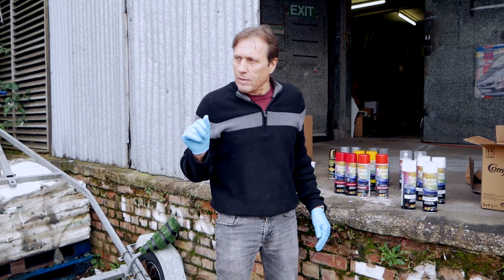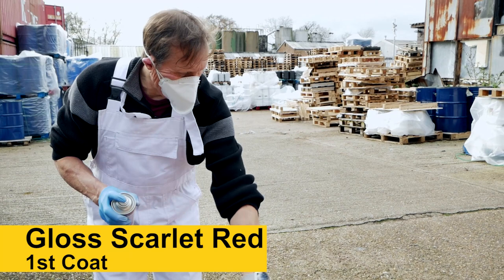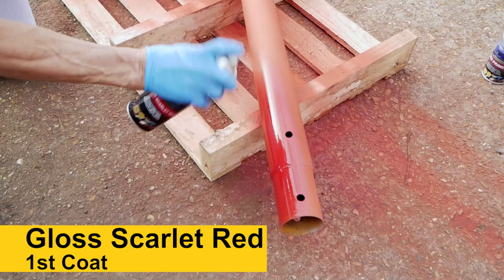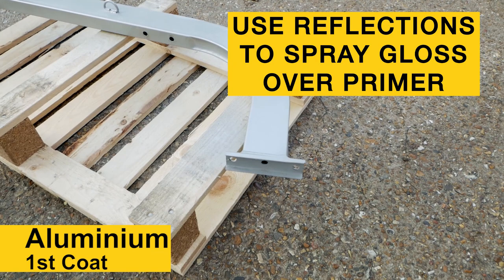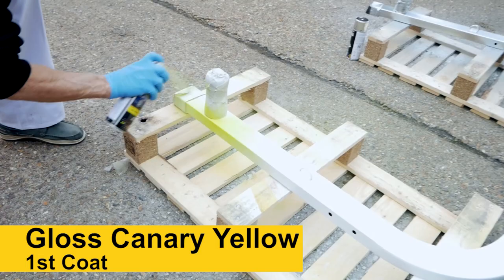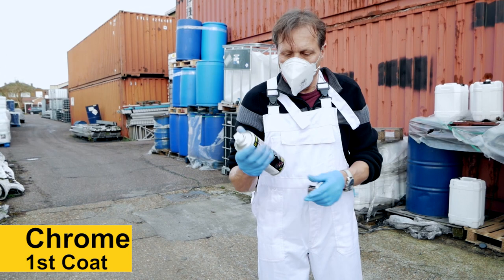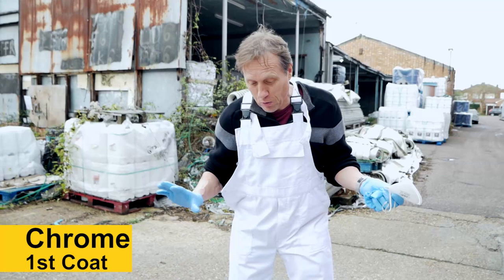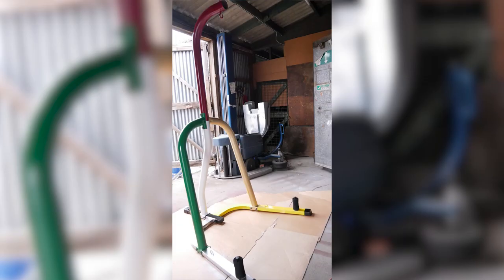Using Silverhook Aerosol Spray Paint to re-design a boxing stand! (SP/SPA/SPB)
Silverhook director, Mike Iszatt, gives a demonstration of some of our aerosol spray paints! This is not a professional demonstration.

00:00 Introduction
01:10 Red Primer
01:34 Gloss Scarlet Red
02:08 White Primer
02:26 Gloss White
02:45 18K Gold
03:15 Gloss Fresh Green
03:45 Satin Black
04:06 Aluminium
04:39 Yellow Mistake!
05:18 Gloss Canary Yellow
05:52 Matt Black
06:15 Gloss Black
06:38 Chrome
08:54 Outro